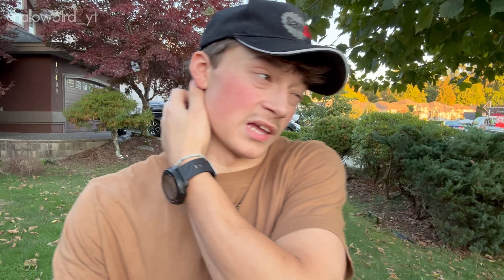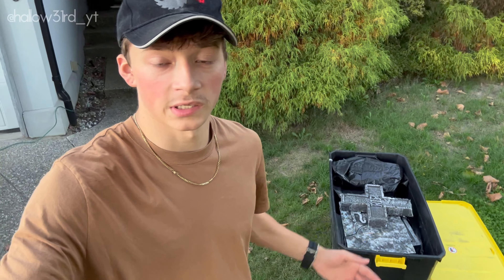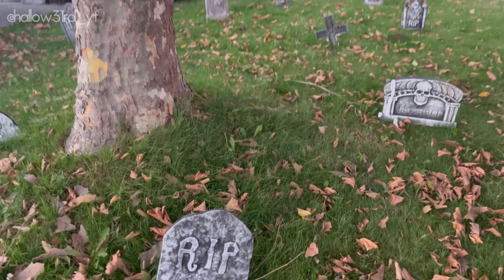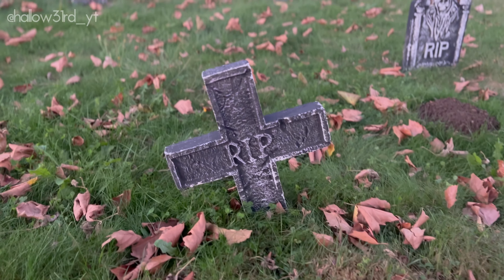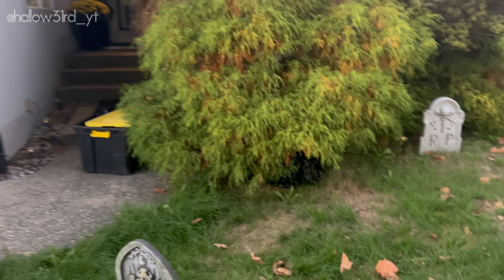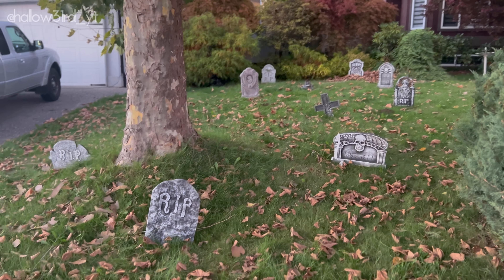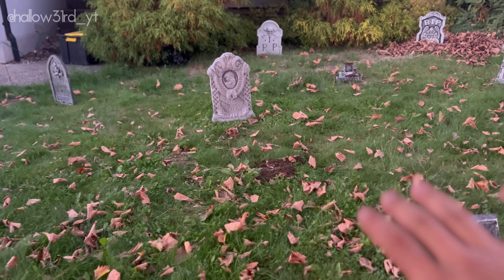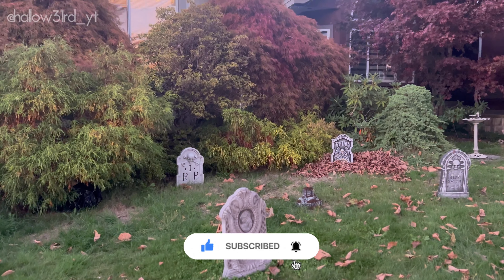Haunt Build #4 | Tombstone Stage